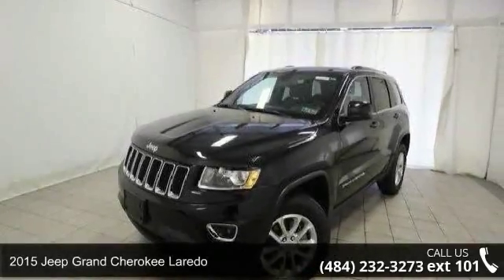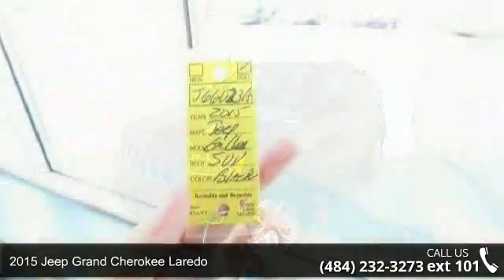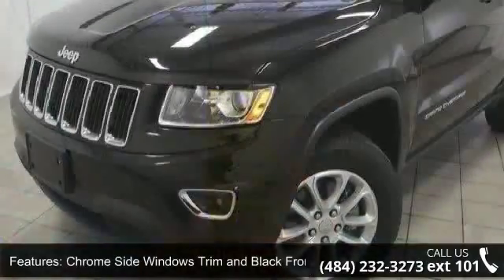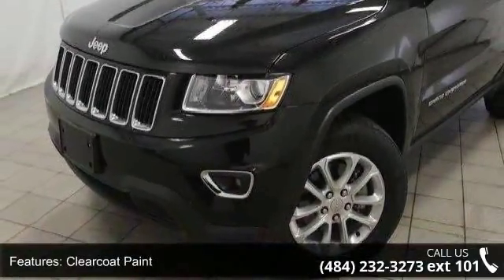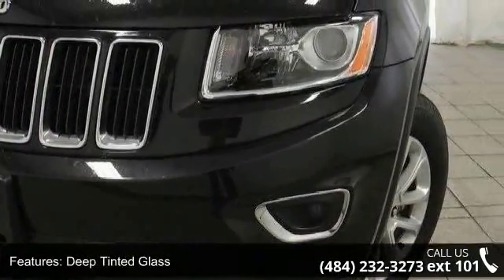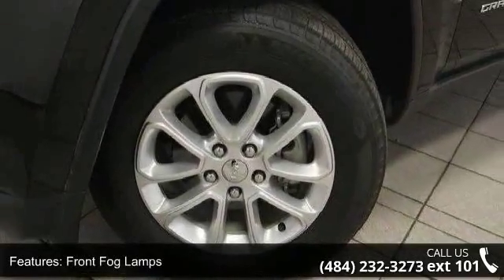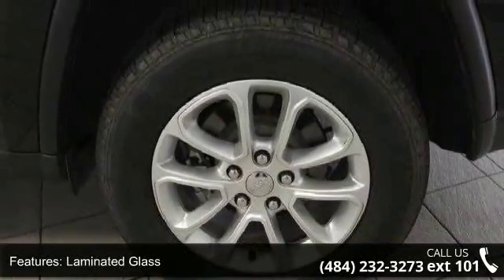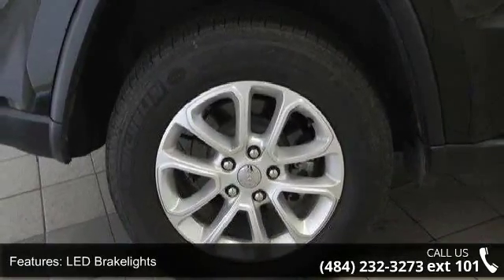2015 Jeep Grand Cherokee Laredo - Kelly Risk Free - Emmau...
FULLY SERVICED!, JEEP FACTORY CERTIFIED, ONE OWNER!, And CLEAN CARFAX/ NO ACCIDENTS.. Grand Cherokee Laredo, Jeep Certified, 4WD, Brilliant Black Crystal Pearlcoat, 4-Wheel Disc Brakes, ABS brakes, Alloy wheels, Electronic Stability Control, Front fog lights, and Fully automatic headlights. Kelly Chrysler Dodge Jeep Mitsubishi is honored to offer this great, reliable 2015 Jeep Grand Cherokee. Be the talk of the town when you roll down the street in this unblemished 2015 Jeep Grand Cherokee. Meet your new best friend.Jeep Certified Pre-Owned means you not only get the reassurance of a 3Mo/3,000Mile Maximum Care Limited Warranty, but also up to a 7-Year/100,000-Mile Powertrain Limited Warranty, a 125-point inspection/reconditioning, 24/7 roadside assistance, rental car benefits, and a complete CARFAX vehicle history report.